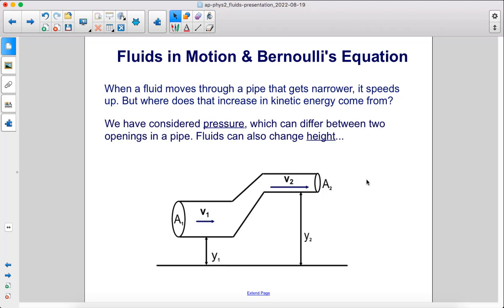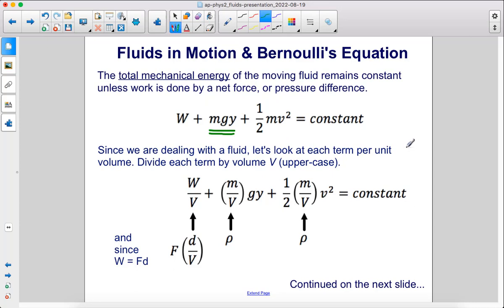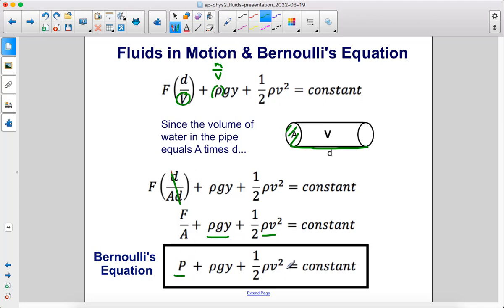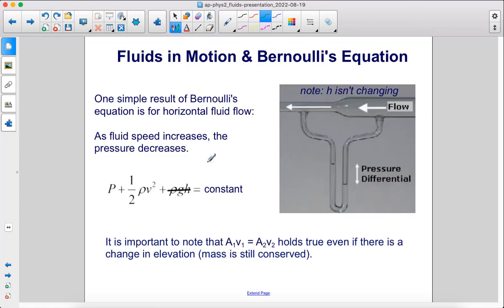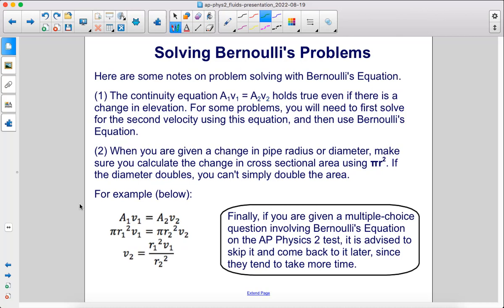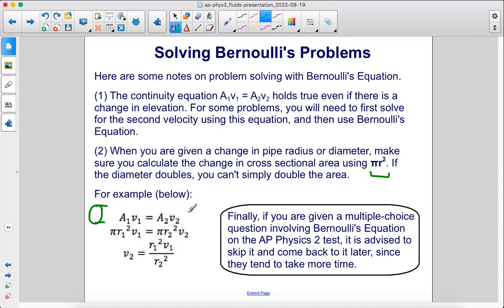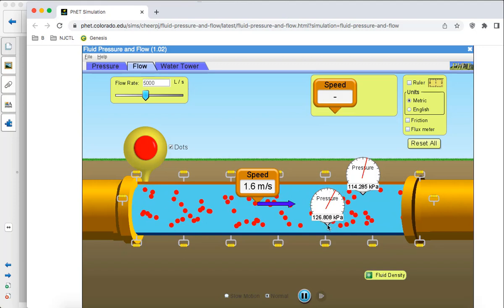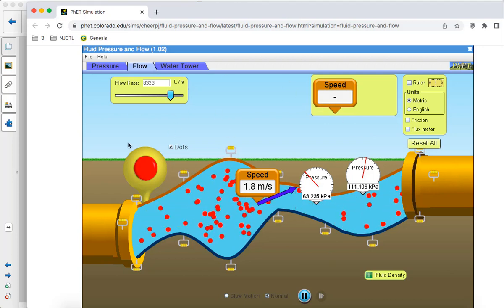Bernoulli Part 2